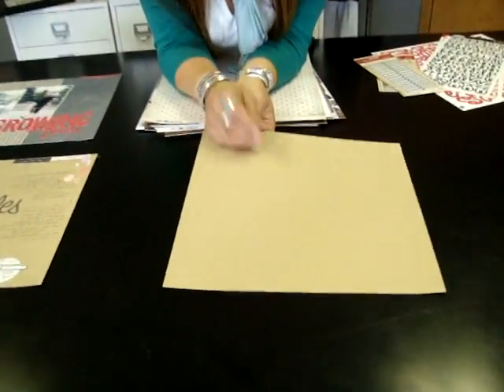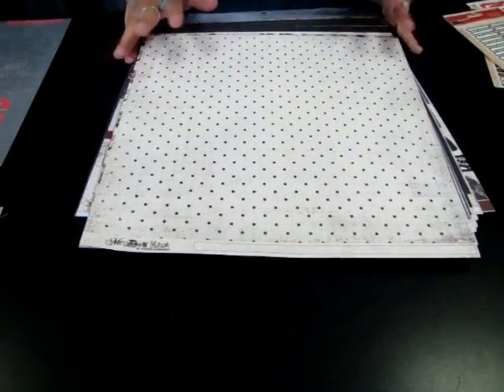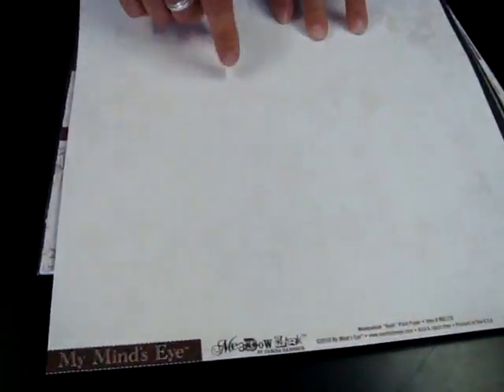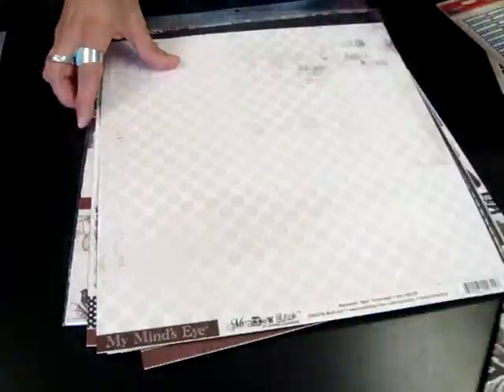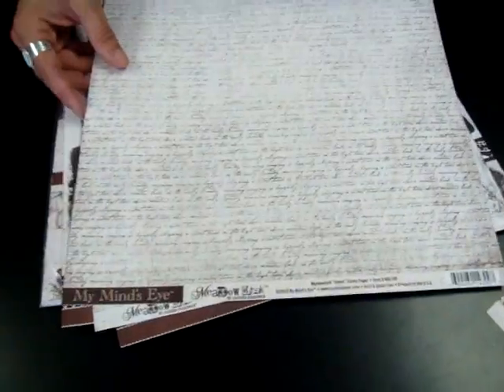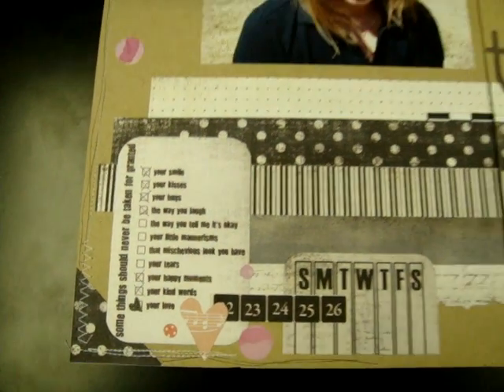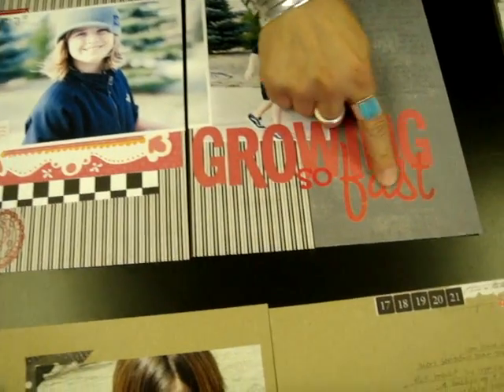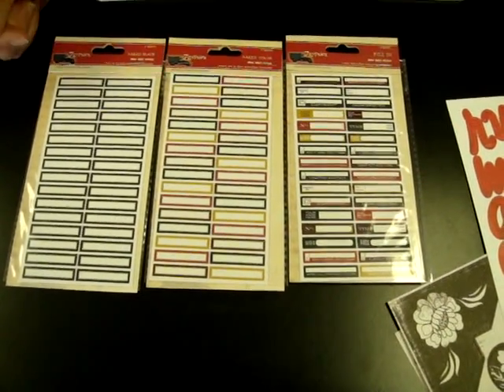Kristina's Pick 5.14.10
Kristina, Founder & Buyer, at Two Peas In A Bucket, shares her weekly product picks. This weeks video includes products from My Minds Eye, Bazzill, Basic Grey ,7Gypsies, and Doodlebug.